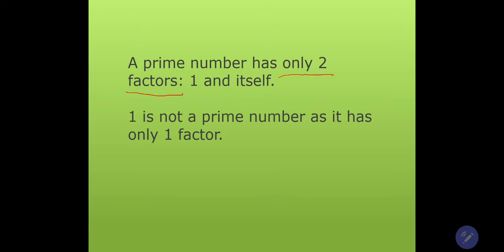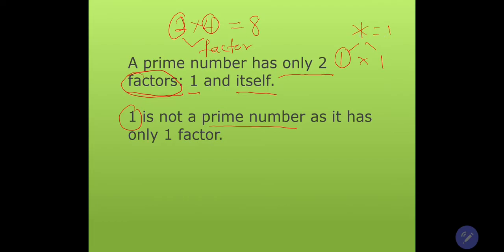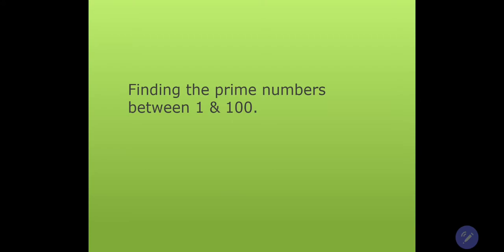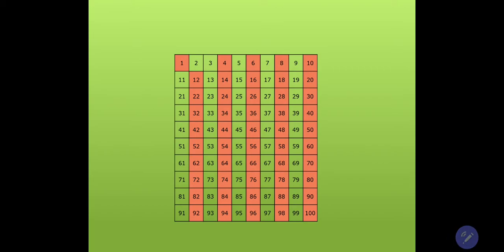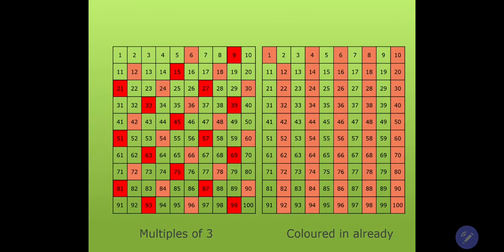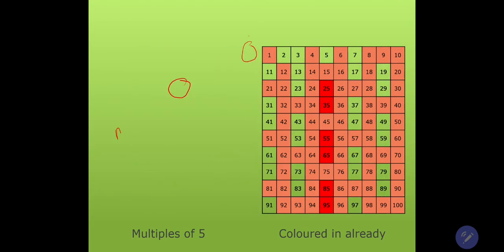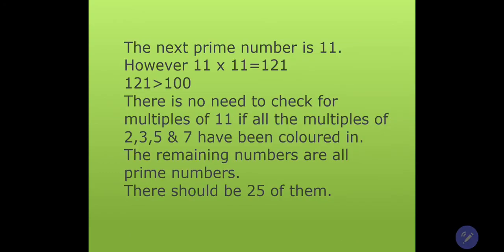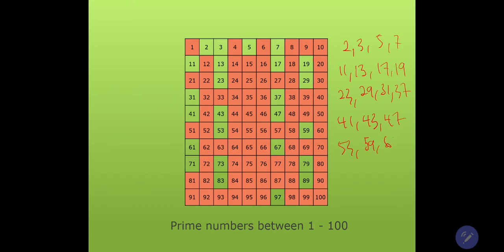Prime numbers up to 100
A simple way of finding prime numbers